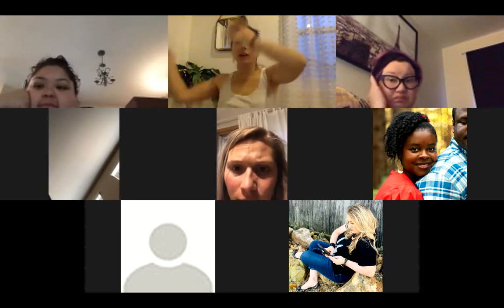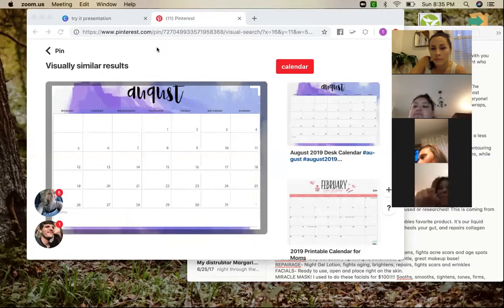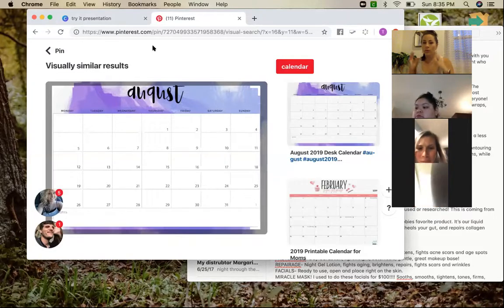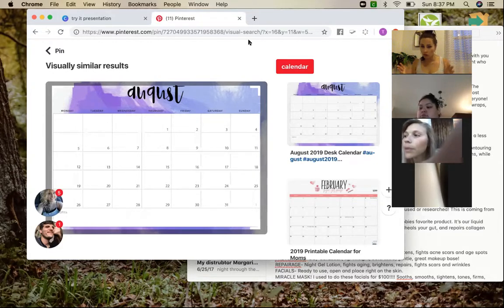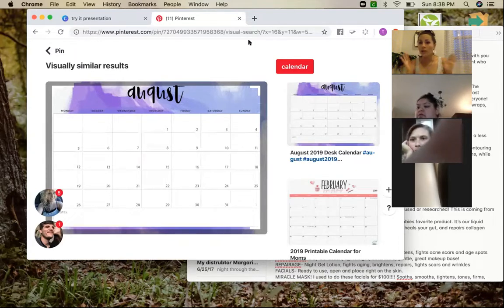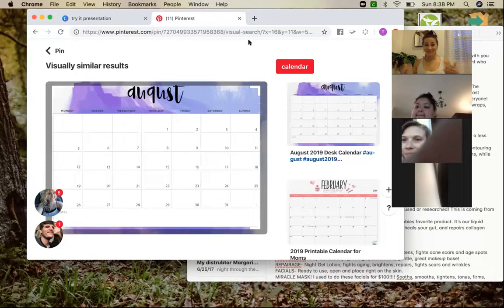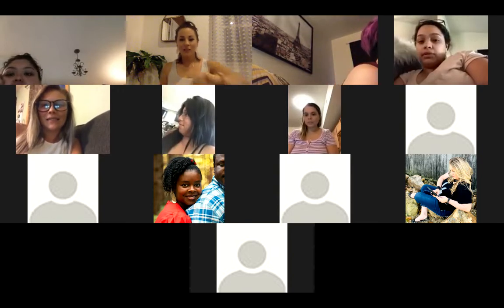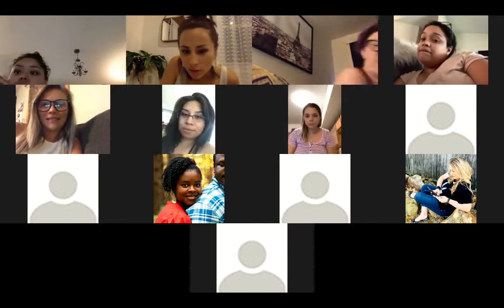How to do a launch party whether in person or online.